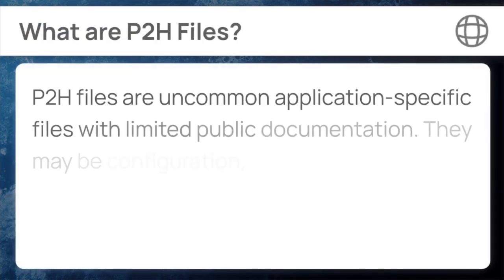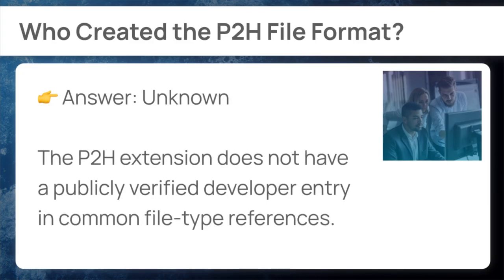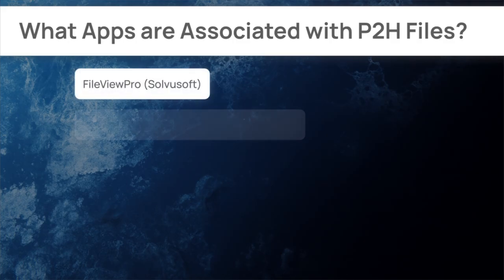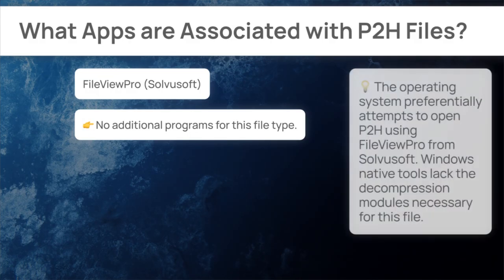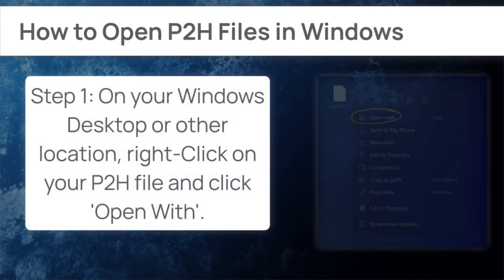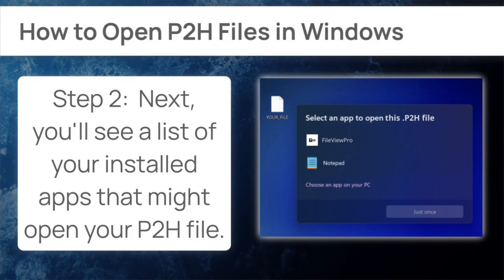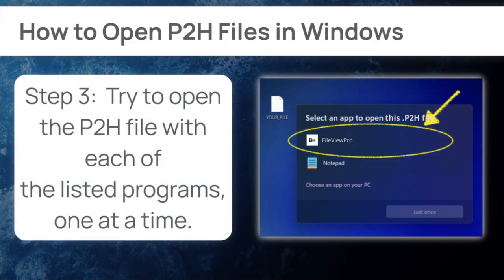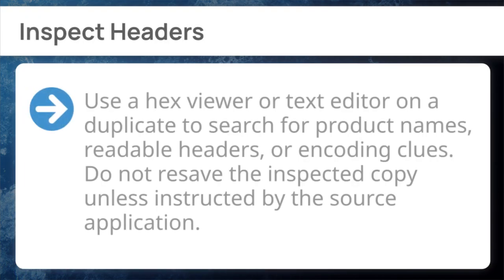How to Open P2H Files (Unverified File Types)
Running into issues with P2H File formats that won’t open? This happens all the time. In this brief tutorial, I’ll show you how to open, view, and resolve P2H file problems on Windows.

P2H files are uncommon application-specific files with limited public documentation. They may be configuration, project, export, or binary data depending on the creating software.

P2H files do not have a reliable universal opener. Preserve the file exactly, identify the application that produced it, and inspect only a copy.

▶ Solving the P2H Error:

- Use Vendor Guidance
- Fix Windows errors that prevent P2H from opening
- Find the correct program to open the P2H file
- Discover the background of the P2H file format
- Repair broken or incorrect P2H file associations
- Inspect Headers
- Check Associated Files
- Understand what the P2H file does and why it exists

▶ Programs for P2H:

FileViewPro (Solvusoft)

🛠️ Troubleshooting Steps:

1️⃣ Check Associated Files

Look for matching P2H filenames next to project files, logs, media, or exported assets. Related files can reveal the parent application.

2️⃣ Inspect Headers

Use a hex viewer or text editor on a duplicate to search for product names, readable headers, or encoding clues. Do not resave the inspected copy unless instructed by the source application.

3️⃣ Use Vendor Guidance

If the file belongs to a business or device workflow, contact the vendor or sender for the correct application rather than forcing it into unrelated tools.

Timestamps:

00:00 - How to Open P2H Files
00:28 - Opening P2H Files
00:40 - P2H Format Architecture Explained
00:51 - P2H Compatible Software
01:08 - Start P2H Files
01:36 - Solving P2H Problems
02:14 - Using a Universal File Viewer